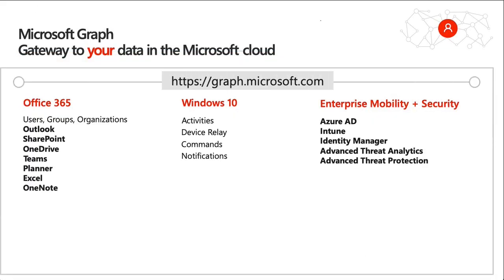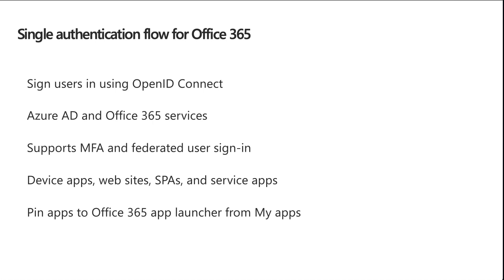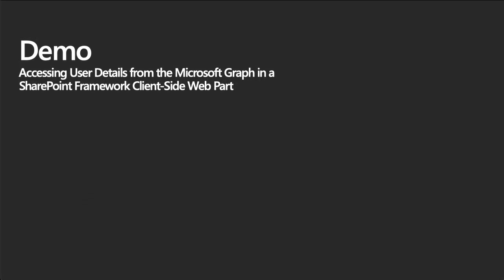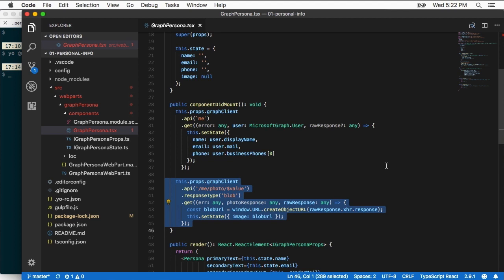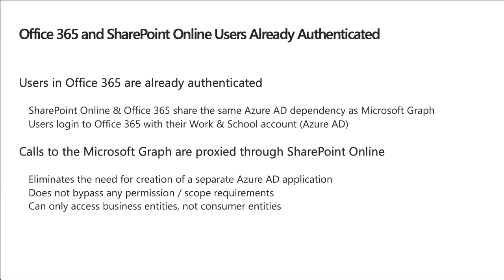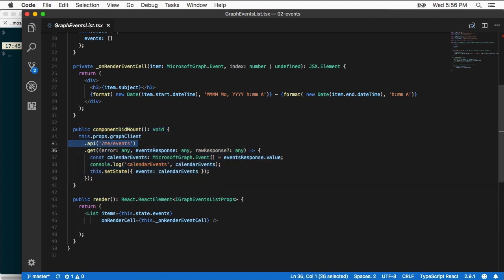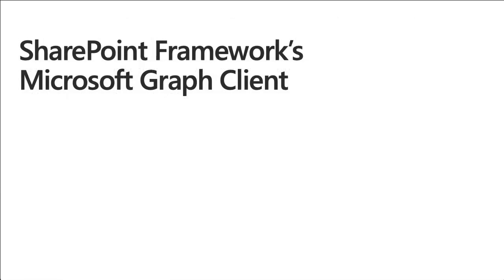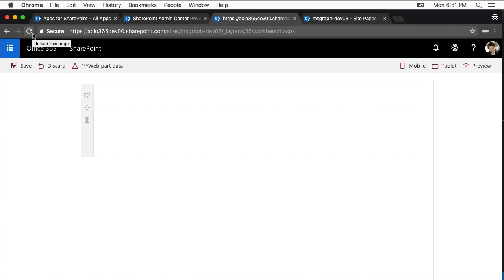Leveraging the Microsoft Graph API from the SharePoint Framework - June 2019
Use the Microsoft Graph REST API to access data in Office 365 by building a SharePoint Framework client-side web part.